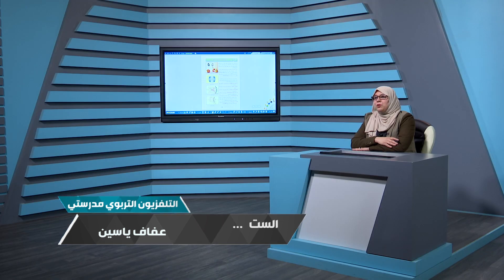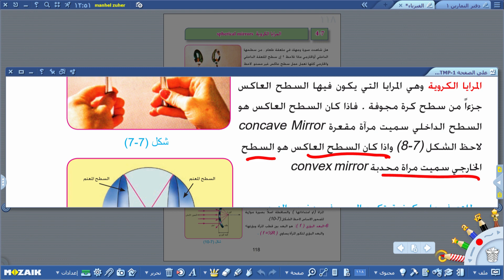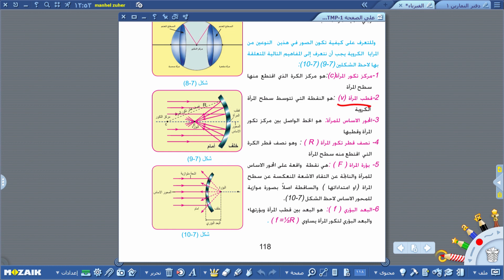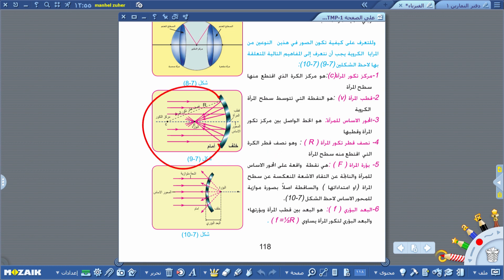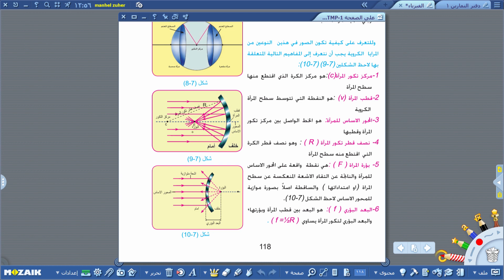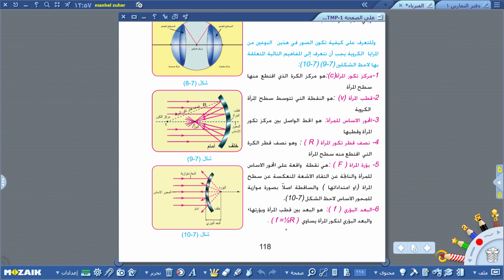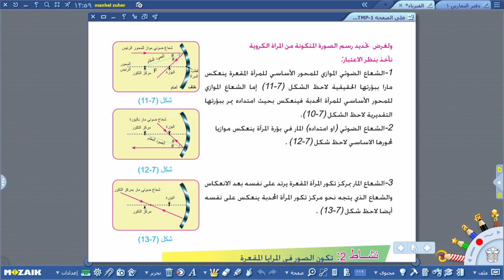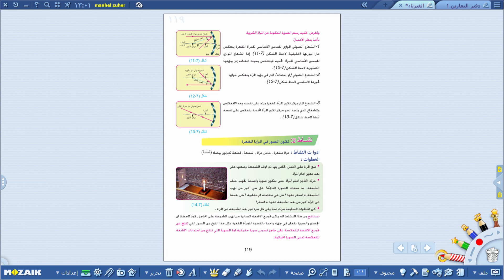الفيزياء الرابع الاعدادي - الفصل السابع ج2